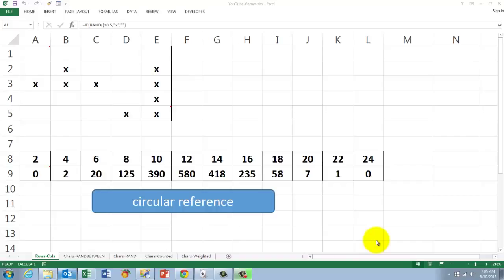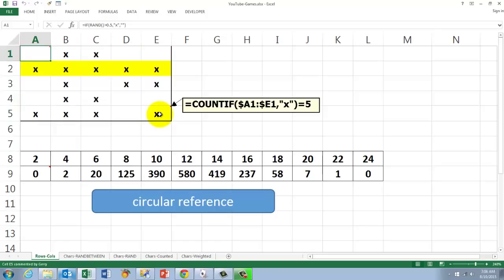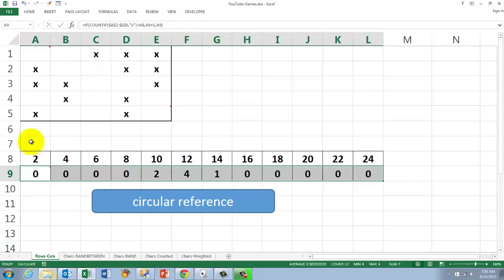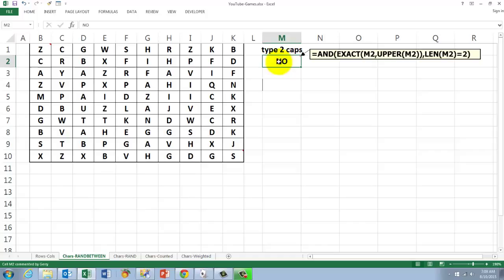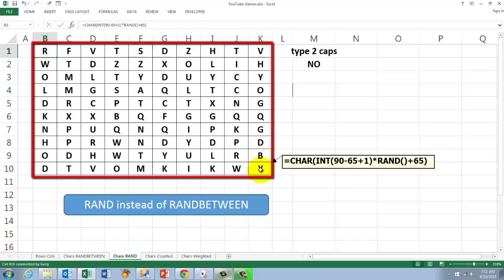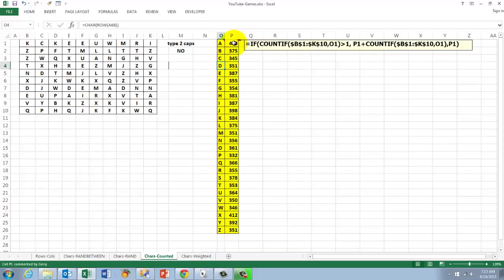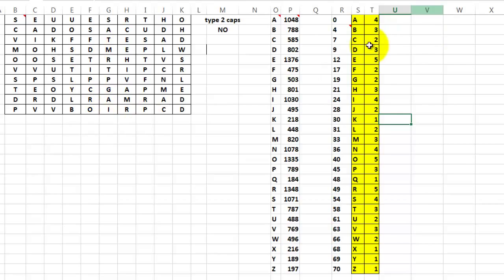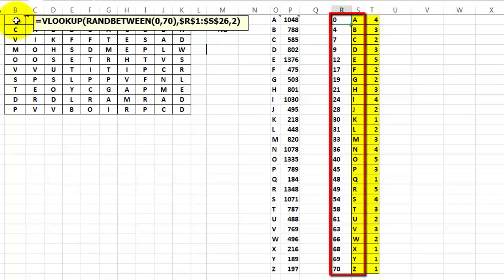Simulation of Number and Letter Games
Games are often based on randomness. So we can simulate some simple games by using the functions RANDBETWEEN or RAND. We will do this with numbers as well as letters.